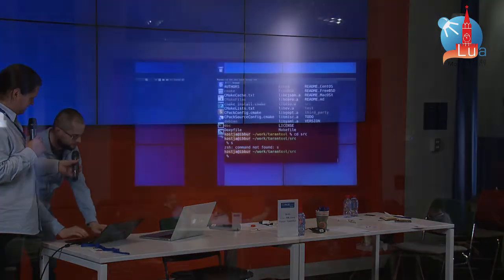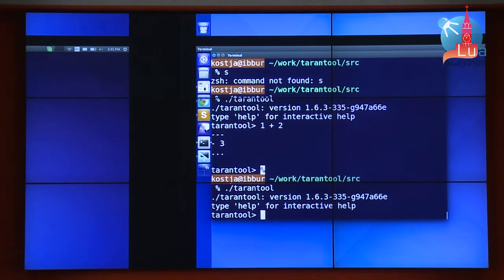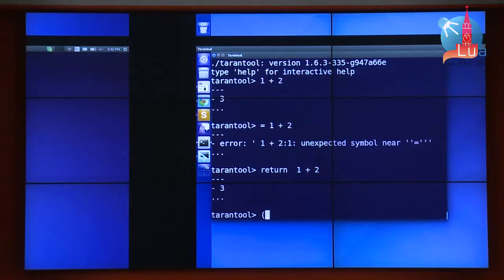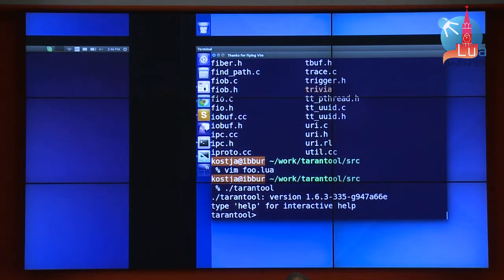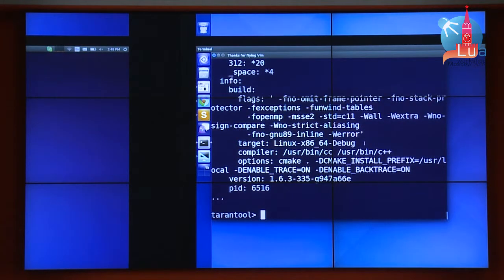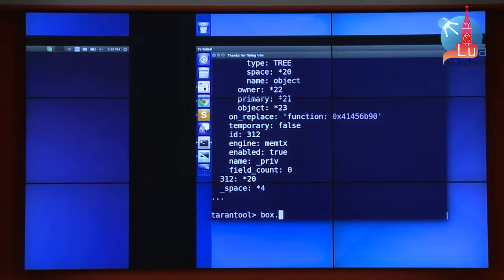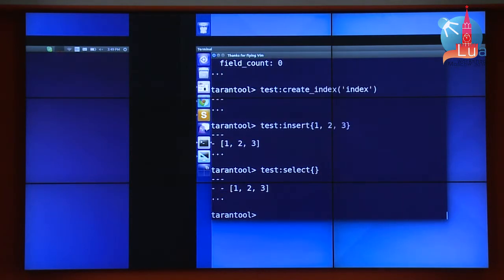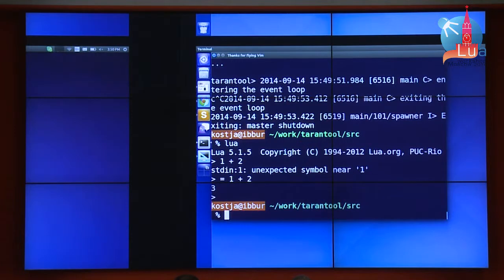Intro to the Tarantool: Lua Workshop 2014 bonus talk 2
Konstantin Osipov, leader of the Tarantool development and co-organizer of the Workshop, gives a brief overview of the product — which is open-source and uses Lua.